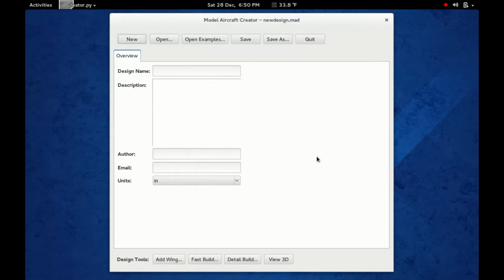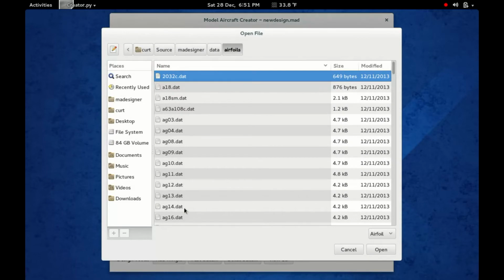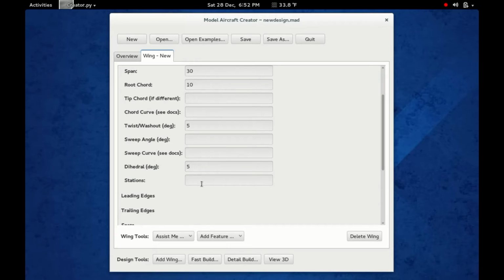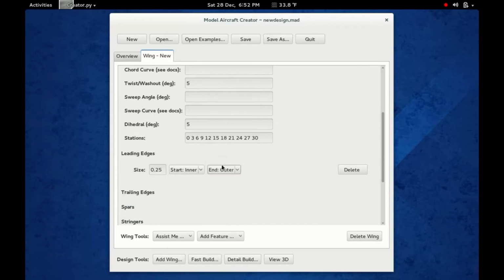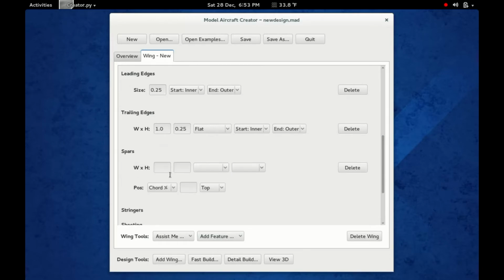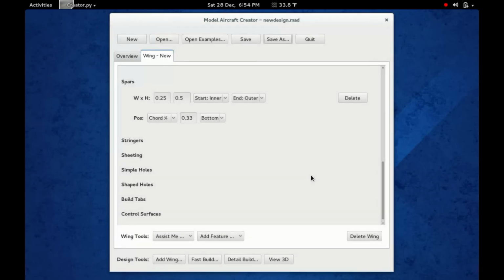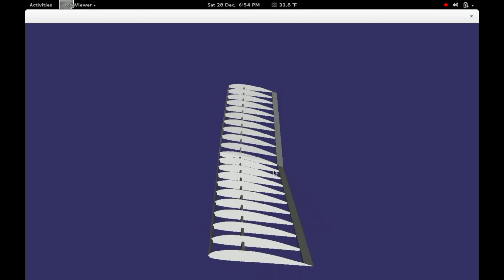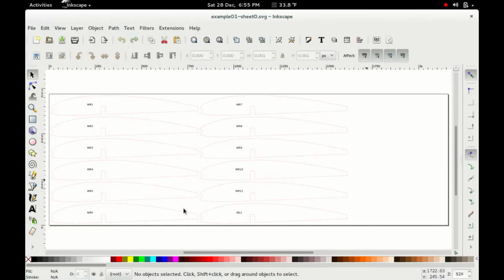Create a Simple Wing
A tutorial showing how to design and build a very simple model airplane wing.